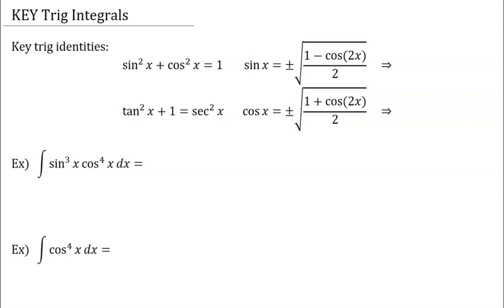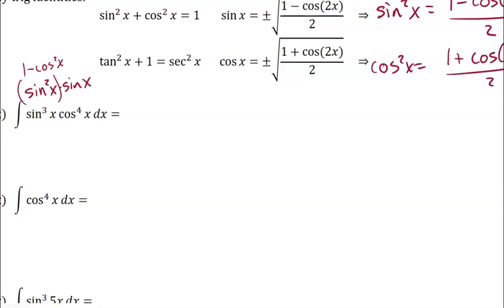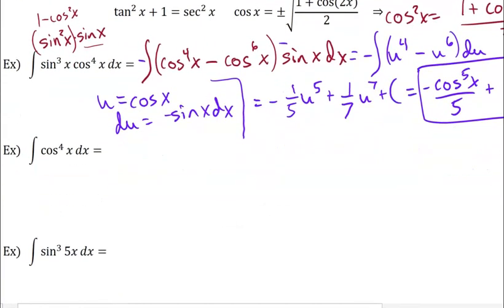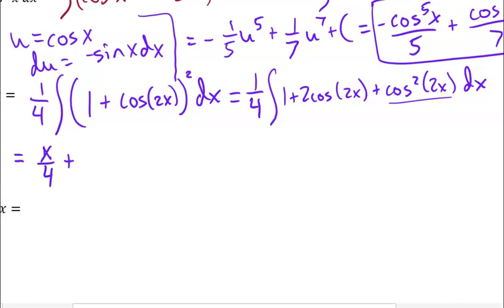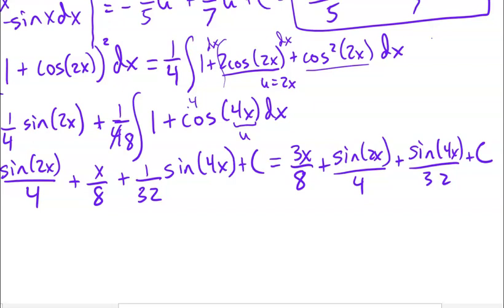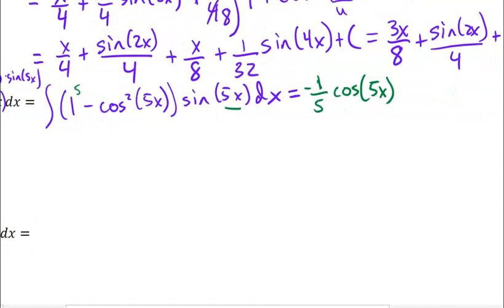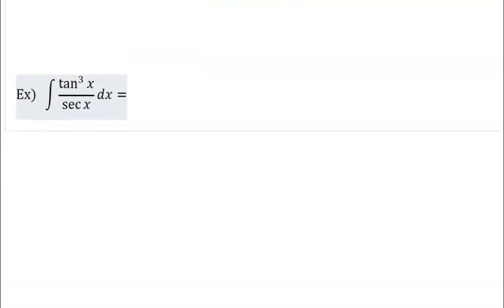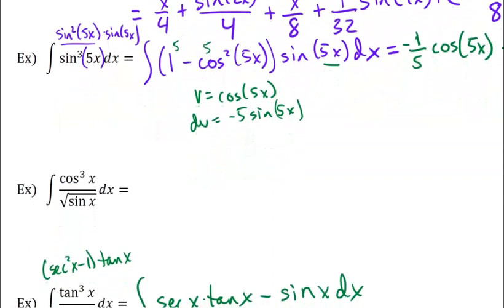Trig Integrals VPR 7 3